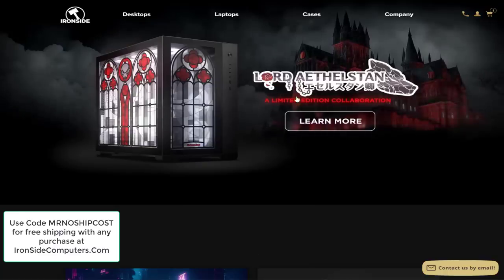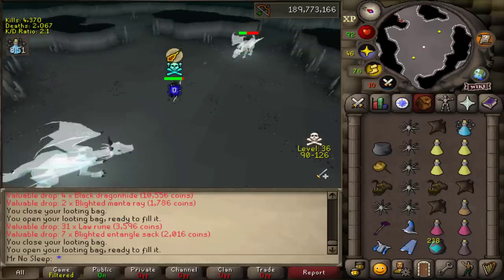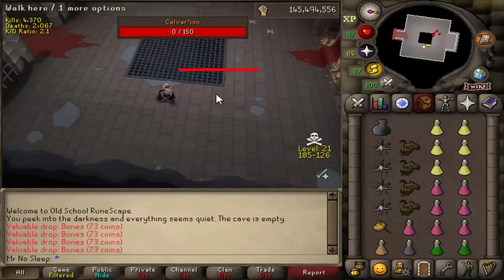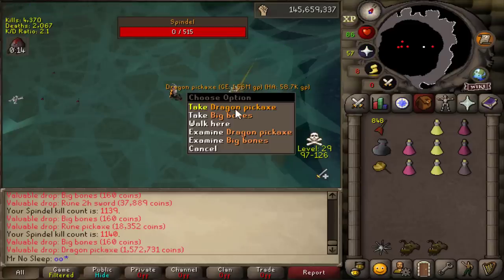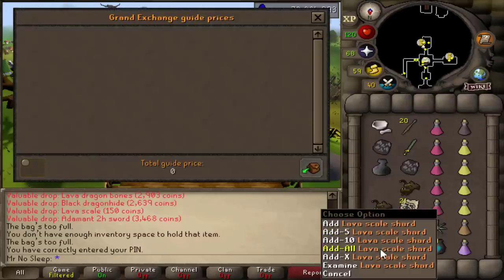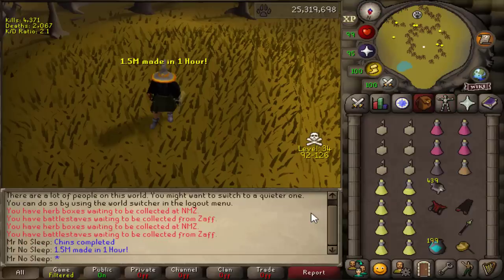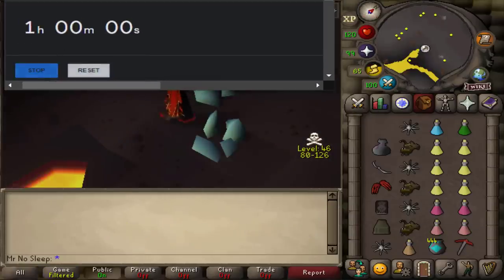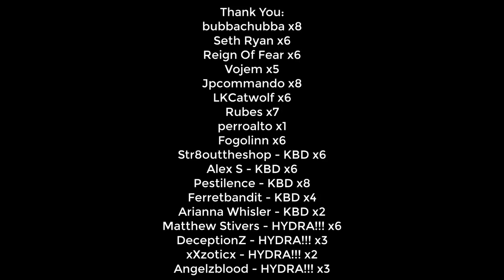Loot From 10 Hours Of Money Making Methods (Wilderness)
Revenant Dragons 1:01 - 3:28
Artio 3:51 - 5:15
Calvar'ion 5:35 - 7:10
Spindel 7:22 - 9:02
Lava Dragons 9:36 - 12:17
Runecrafting Death Runes 12:39 - 13:12
Catching Black Chins 13:22 - 14:11
Fishing Dark Crabs 14:25 - 15:08
Charging Glorys 15:49 - 16:48
Mining Rune Rocks 17:05 - 18:45
Overall Price Check 19:23

THANK YOU --- TO THE CHANNEL MEMBERS:
Jpcommando
bubbachubba
Str8outtheshop --- KBD!!!
Fogolinn
LKCatwolf
AltarBoyTears
Seth Ryan
perroalto
Reign Of Fear
GilchristRS
Vojem
Andy Burgess
Pestilence - KBD!
Ferretbandit - KBD!
DeceptionZ - HYDRA! - Thank you so much!
Arianna Whisler - KBD
xXzoticx - HYDRA! - Thank you so much!
Angelzblood - HYDRA! - Thank you so much!

SPECS BELOW!
Intel Iron 1
Case:
Additional Case Fans:
6x Ironside RGB Fans
Internal Lighting:
Ironside RGB LED Strip
Wiring:
Advanced Pro Wiring - Individually Sleeved Cables (Midnight Black)
Processor:
CPU Cooling:
Thermal Compound:
Ironside Certified Thermal Compound
Motherboard:
Z390 Chipset
Memory:
64GB (4x16GB) DDR4
M.2 Storage:
Primary Hard Drive:
240GB Ironside Certified SSD
Secondary Hard Drive:
Optical Drive:
No Optical Drive
Graphics Card:
Power Supply:
850 Watt 80 Plus Gold
Capture Card:
No Capture Card
Sound Card:
Integrated HD Audio
Networking:
Internal Wireless AC 867Mbps
Operating System:
Windows 10 64 Bit
Office Software:
No Office Software
Antivirus Software:
Windows Defender